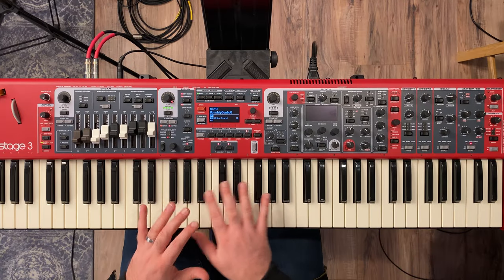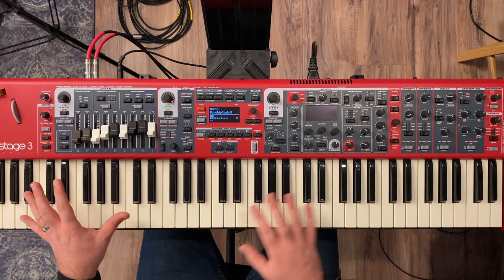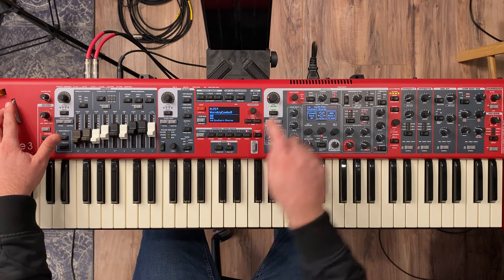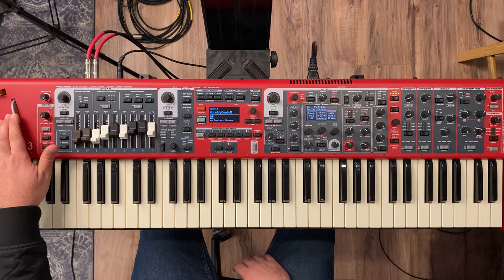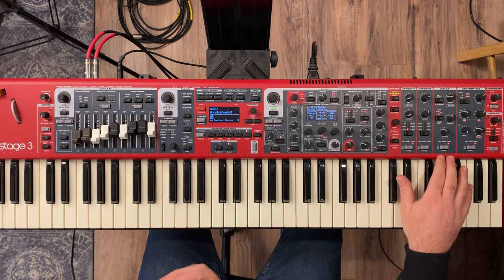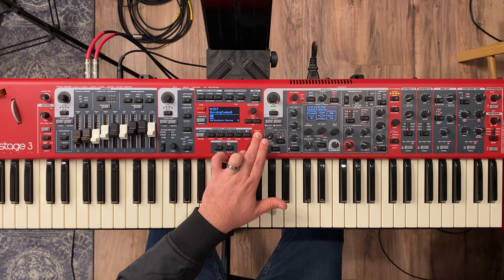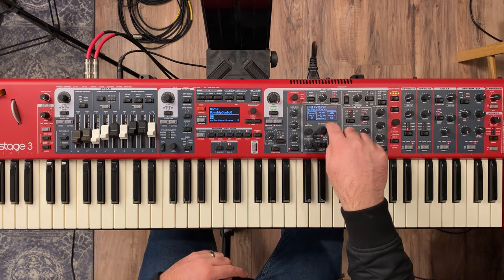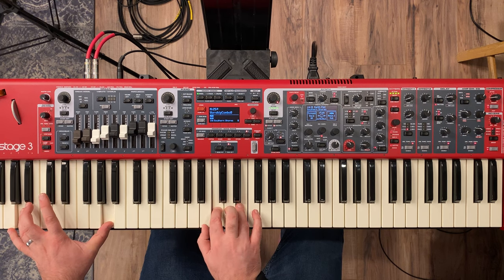Building a Modern Worship Sound on the Nord Stage 3 - Piano & Pad Layered Sound for Church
Want your Nord Stage 3 to sound like Hillsong, Maverick City Music, Bethel Music, and other  modern worship bands? In this video I show you how I build a modern worship piano and pad layered sound using only stock Nord sounds...no need for custom sample packs!

I am in love with this piano and synth pad layered sound and will be including this in my future worship program pack 2.

Looking to purchase the Nord Stage 3 or other music gear?